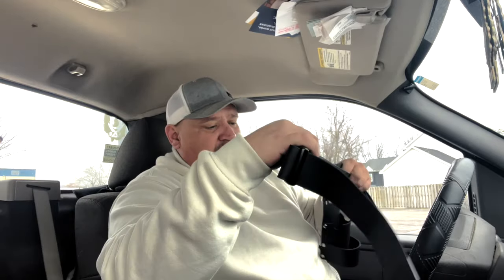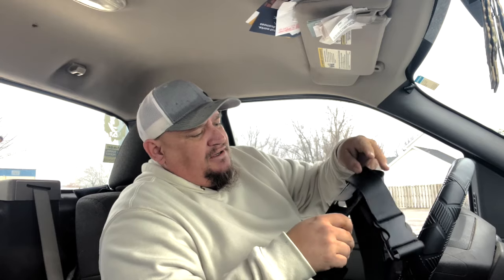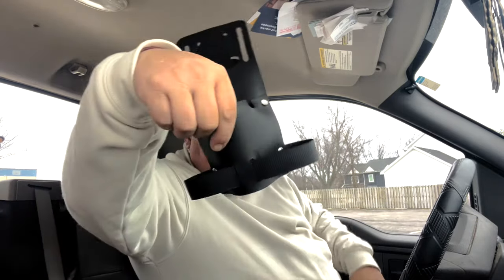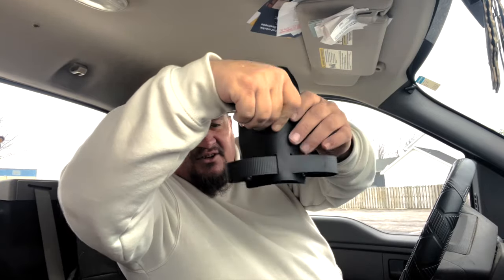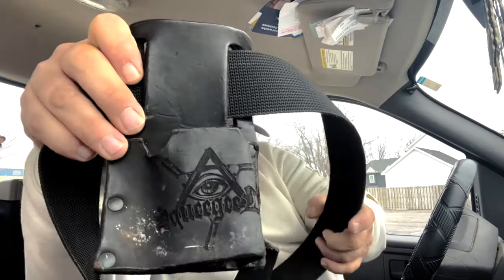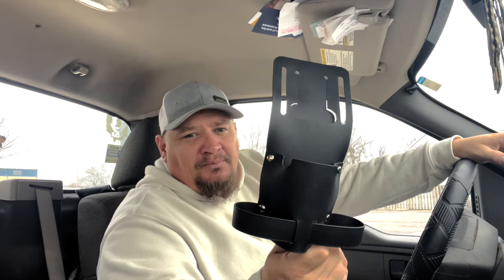World Enterprises Biothane Belts and Holsters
In this video i give you a small look at the material of the future! biothane! I was lucky enough to get a few pieces of World Enterprises Biothane gear to try out and give you my thoughts on. Definatley an interesting product and looking forward to what they plan on doing next. Please take the time to subscribe and click the bell for all notifications and if you’re headed to windowcleaner.com please click the link below and followit to their site and fill your cart it really helps my channel out! All things window cleaning from a fellow Squeegee Slinger.
Thanks T squeegee